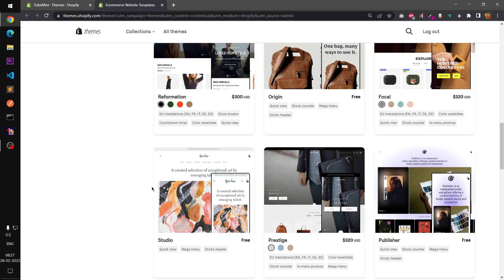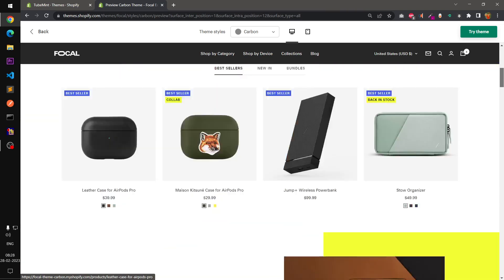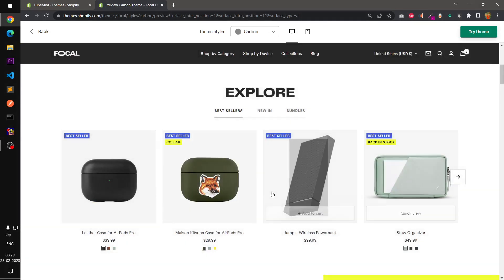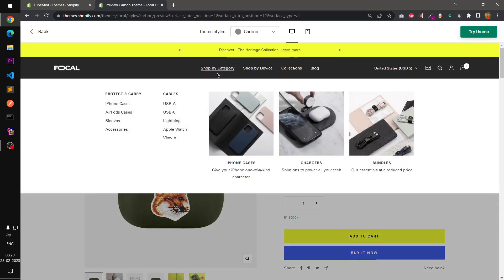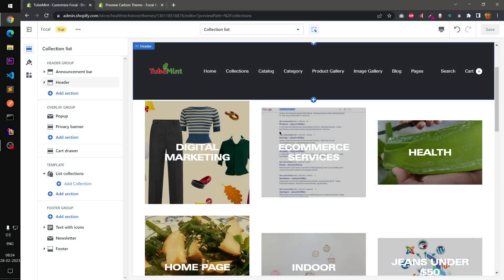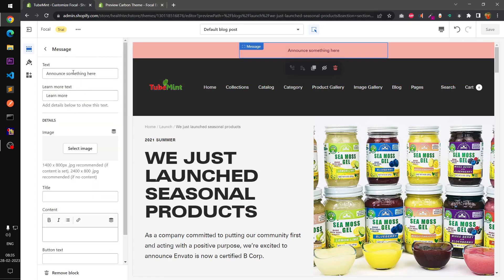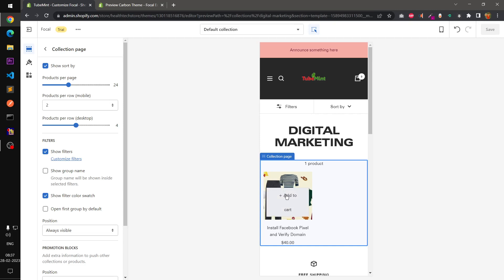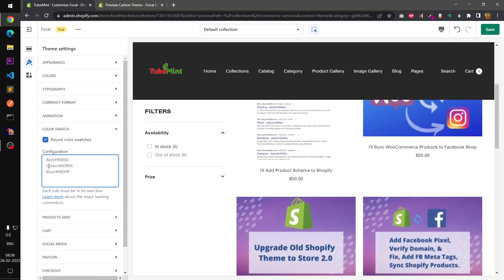Shopify Focal Theme Features & Customization | First Look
focal theme shopify,
focal theme customization,
shopify theme customization,
banner shopify,
focal,